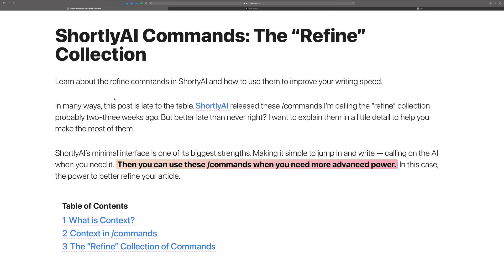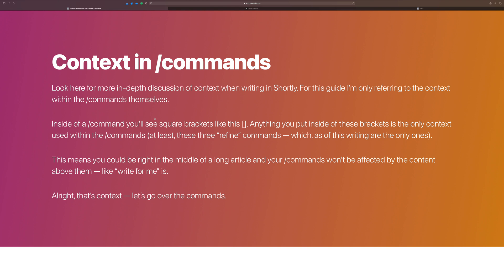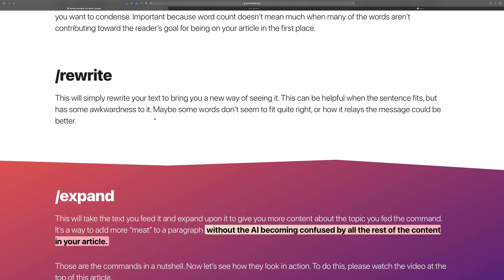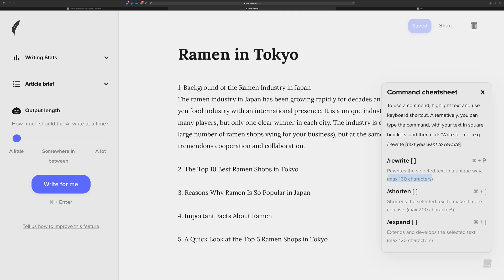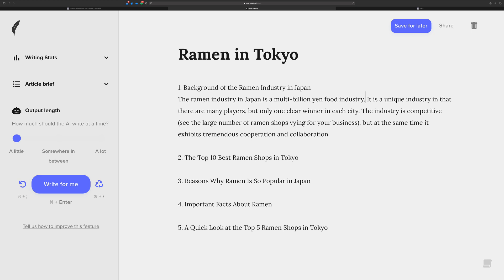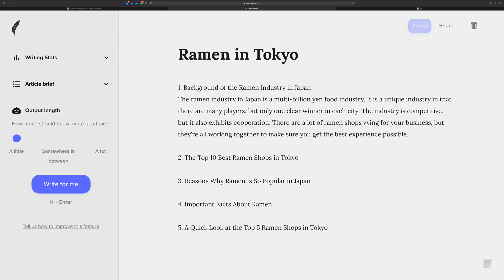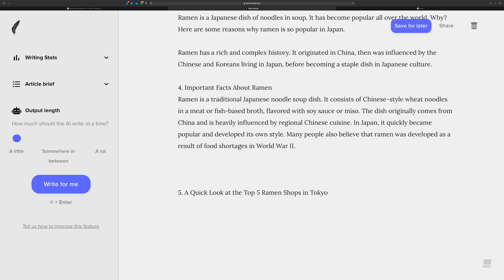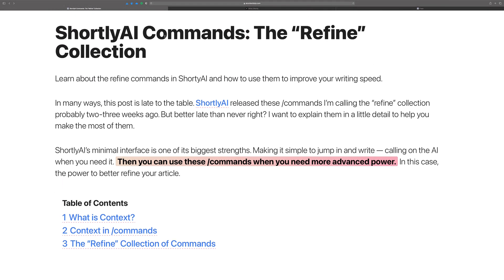ShortlyAI Commands: The “Refine” Collection; Get the Most out of GPT-3 AI Using Shortly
Learn about the refine commands in ShortyAI and how to use them to improve your writing speed.

In many ways, this post is late to the table. ShortlyAI released these /commands I’m calling the “refine” collection probably two-three weeks ago. But better late than never right? I want to explain them in a little detail to help you make the most of them.

ShortlyAI’s minimal interface is one of its biggest strengths. Making it simple to jump in and write — calling on the AI when you need it. Then you can use these /commands when you need more advanced power. In this case, the power to better refine your article.

What is Context?
You’ll see me refer to “context” when discussing these /commands. I have a whole guide for understanding context in Shortly, check that out for more detail. But in a nutshell, Shortly has to send something to GPT-3 in order for it to return text.

By default, Shortly will use the article brief, the headline, and all the content above the current cursor location — except in /commands.

Context in /commands
Look here for more in-depth discussion of context when writing in Shortly. For this guide I’m only referring to the context within the /commands themselves.

Inside of a /command you’ll see square brackets like this []. Anything you put inside of these brackets is the only context used within the /commands (at least, these three “refine” commands — which, as of this writing are the only ones).

This means you could be right in the middle of a long article and your /commands won’t be affected by the content above them — like “write for me” is.

Alright, that’s context — let’s go over the commands.

The “Refine” Collection of Commands
This “refine” collection complements Shortly’s “write for me” feature by allowing you to tweak sentences, improve the flow of your writing, and even add to it — when you need more control over the context.

These commands are aptly named and do precisely what you think they do.

/shorten

This will shorten your text in an attempt to rewrite it in a more concise way. Useful when you have something “fluffy” you want to condense. Important because word count doesn’t mean much when many of the words aren’t contributing toward the reader’s goal for being on your article in the first place.

/rewrite

This will simply rewrite your text to bring you a new way of seeing it. This can be helpful when the sentence fits, but has some awkwardness to it. Maybe some words don’t seem to fit quite right, or how it relays the message could be better.

/expand

This will take the text you feed it and expand upon it to give you more content about the topic you fed the command. It’s a way to add more “meat” to a paragraph without the AI becoming confused by all the rest of the content in your article.

Those are the commands in a nutshell. Now let’s see how they look in action. To do this, please watch the video at the top of this article.

In the video I’ll show the commands and a quick example of how I might use them when writing with ShortlyAI.

Hope you found this helpful. Take care!